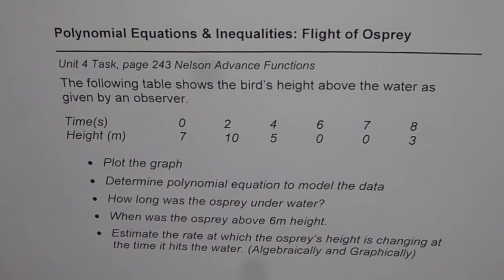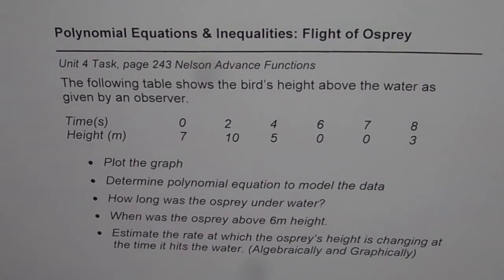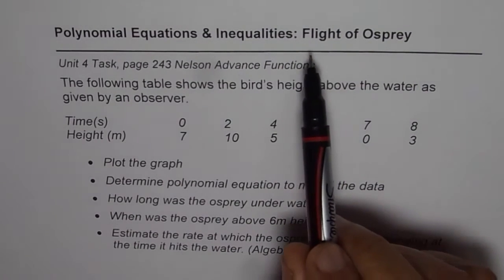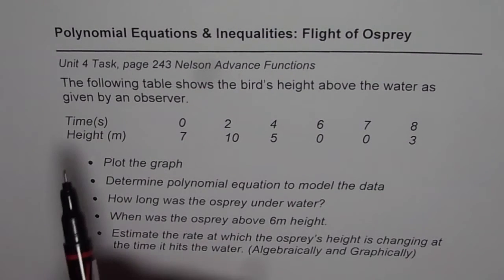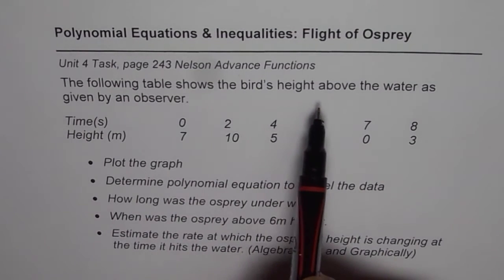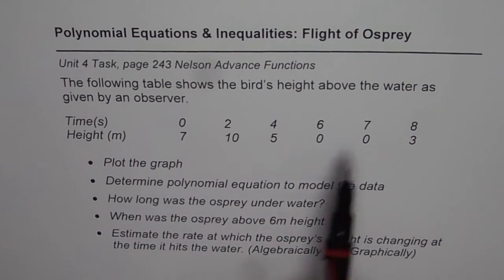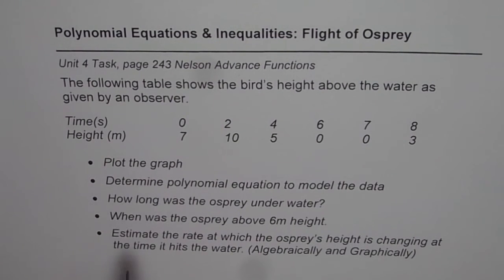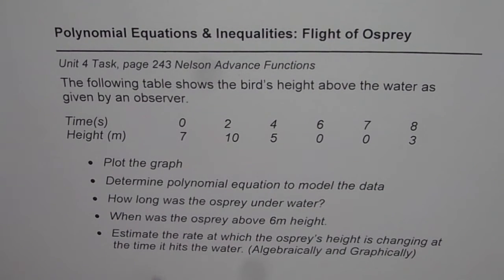Flight of Osprey Nelson Advance Functions Polynomials MHF Assignment Unit 4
Flight of Osprey: 4 Part Series -- Assignment from Nelson Advance Functions page 243.